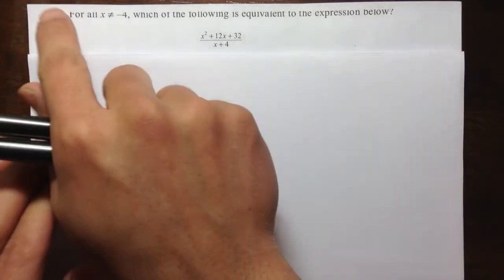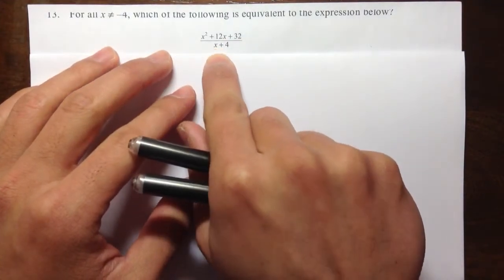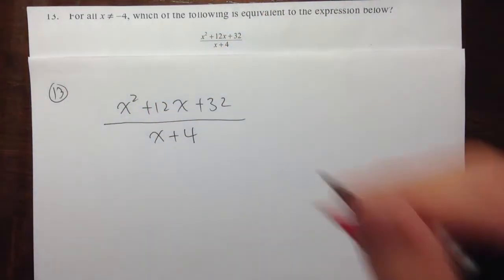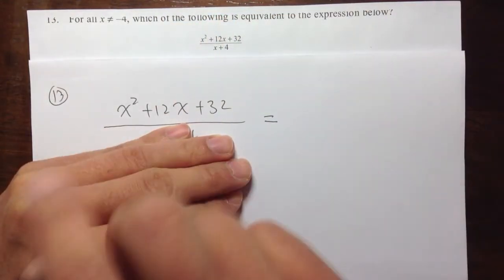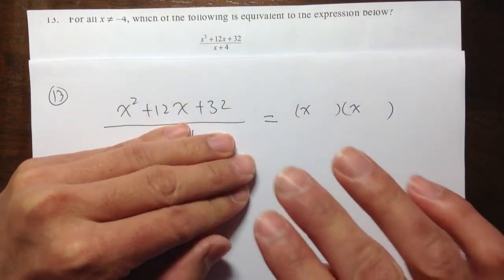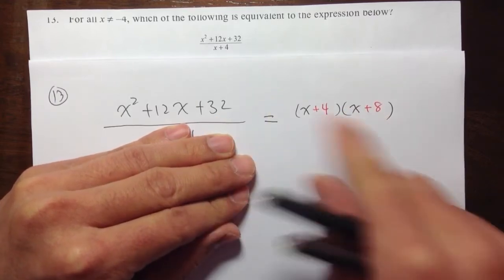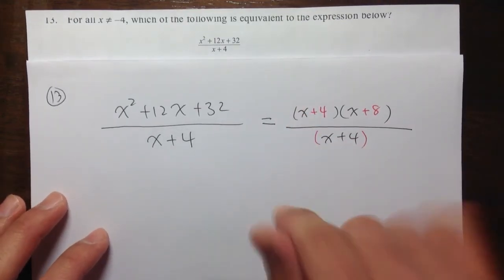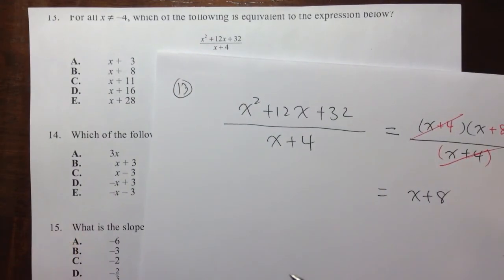[COMPASS] (Q13.) Algebra, official practice problems